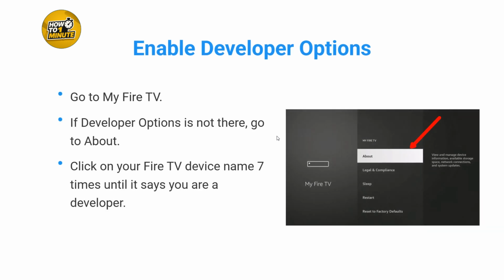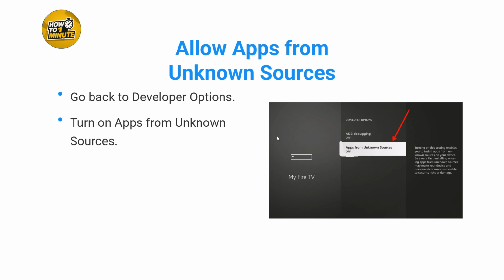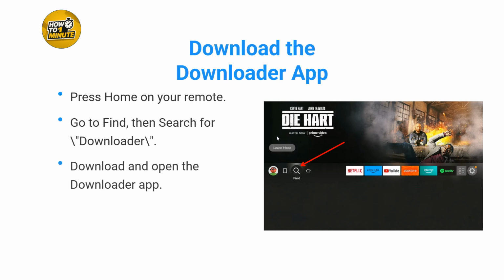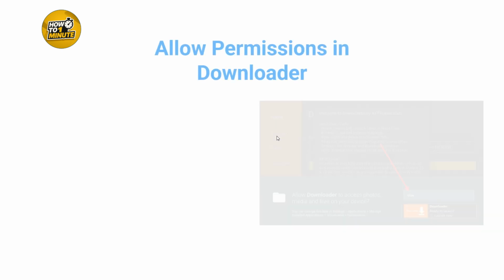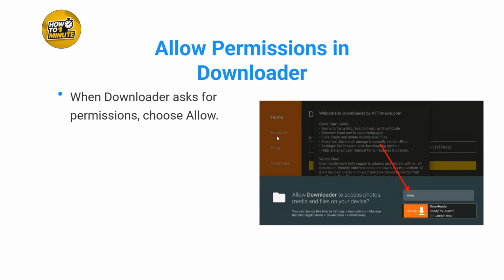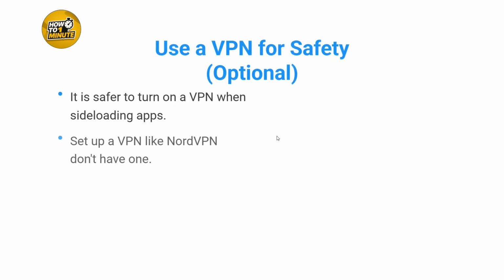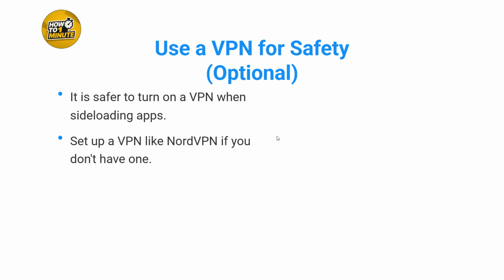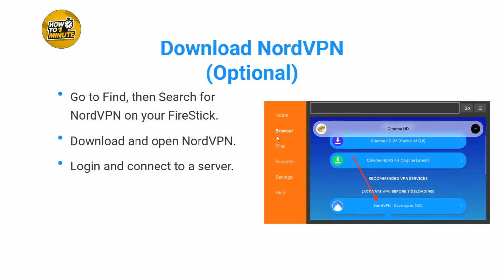How to Install Cinema HD APK on FireStick (2025 Full Guide)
Learn How to Install Cinema HD APK on FireStick (2025 Full Guide). In this video, I'll guide you through the step-by-step process to sideload Cinema HD onto your FireStick device, enabling you to stream movies and TV shows effortlessly.

Timestamp: 00:00 Intro 00:09 Enable Unknown Sources on FireStick 00:18 Install Downloader App 00:27 Download and Install Cinema HD APK 00:36 Launch Cinema HD and Start Streaming